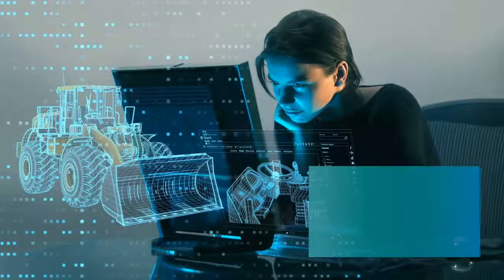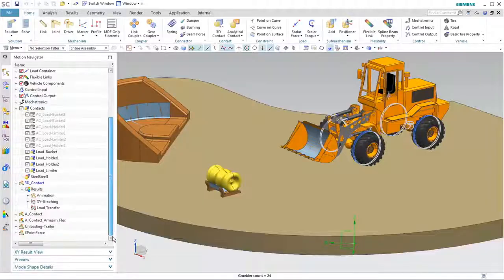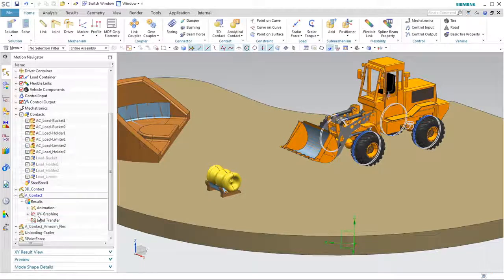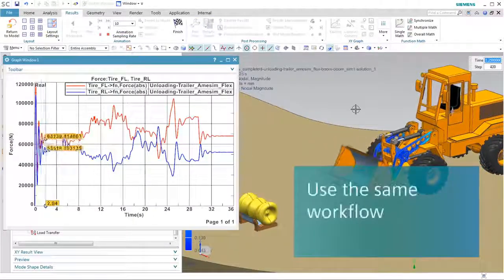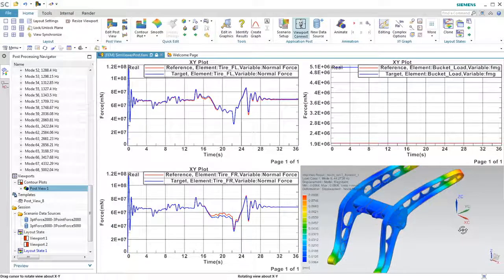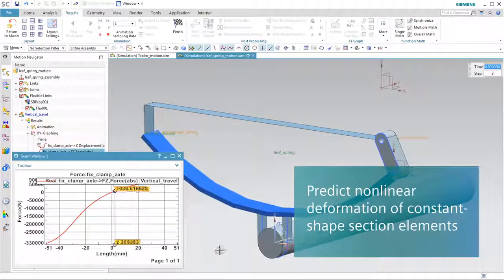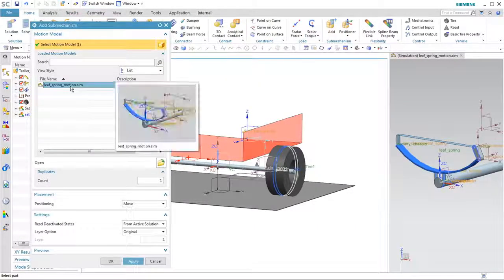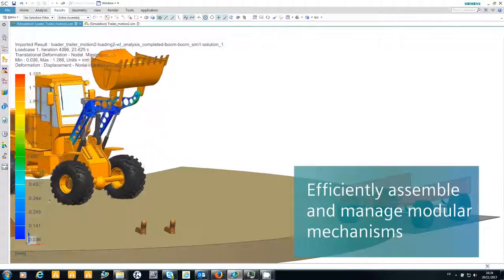Simcenter 3D - Motion Simulation Yenilikler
Simcenter 3D'nin en son sürümündeki  Motion Simulation, kontaklarınızla daha hızlı simülasyon, flexible linkler için daha fazla opsiyon eklenmesi,  daha karmaşık motion modellerin oluşturulması, sonuçların daha hızlı ve daha sezgisel olarak değerlendirilmesi gibi birçok yeni yetenek içeriyor.